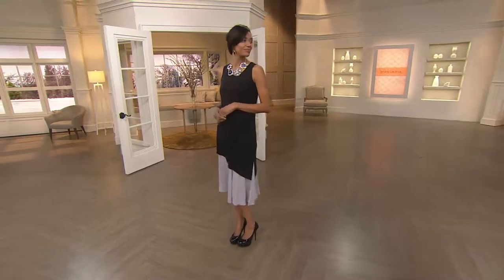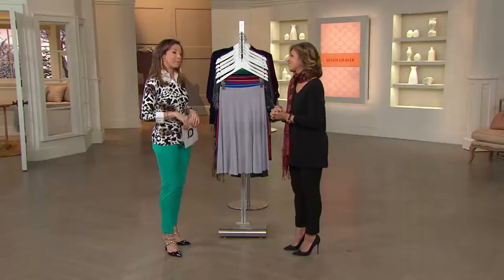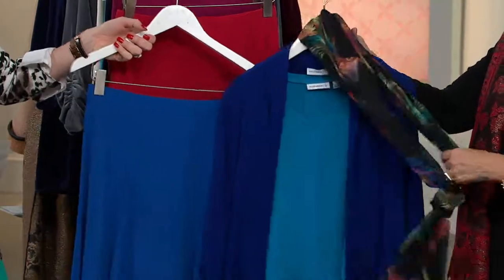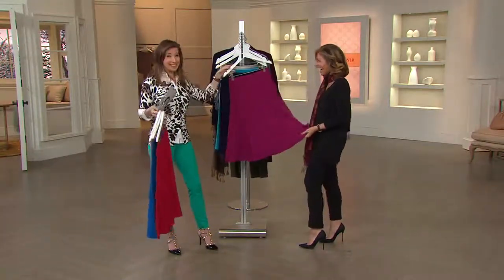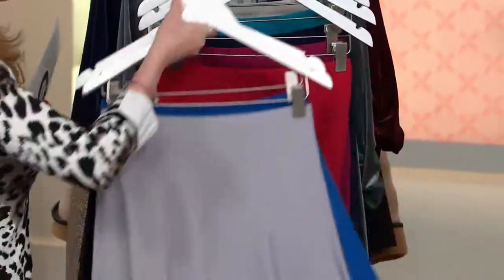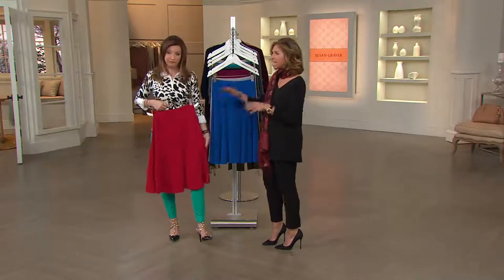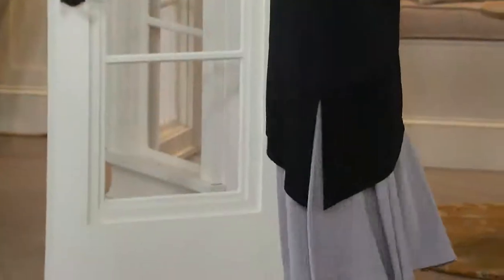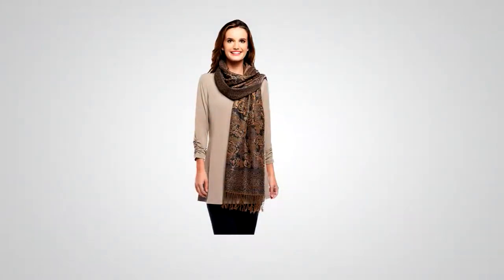Susan Graver Essentials Liquid Knit Pull-on Six Gore Skirt with Courtney Cason